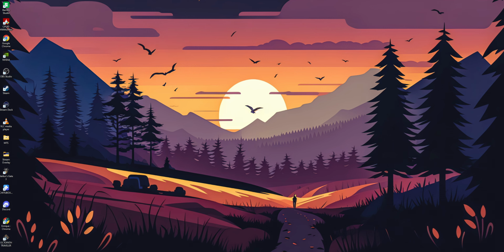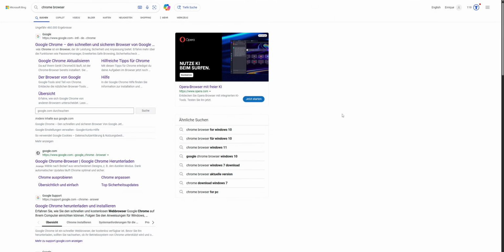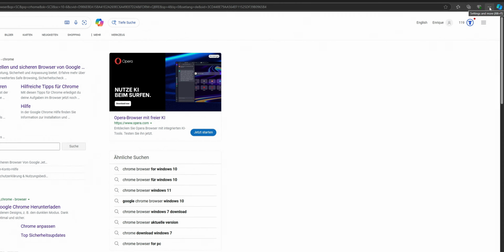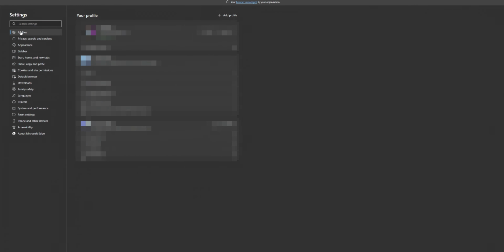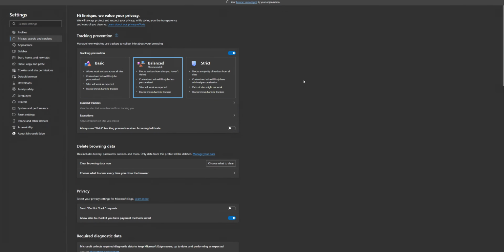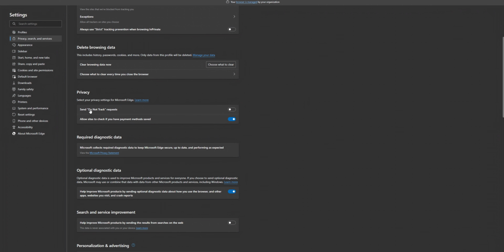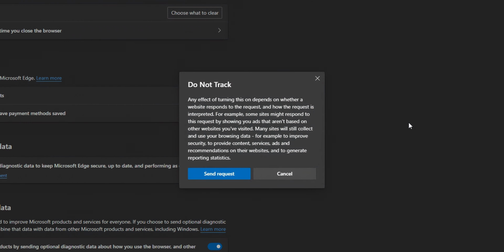Enable Do Not Track on Microsoft Edge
On this video tutorial i show you how to enable Do Not Track on Microsoft Edge web browser.